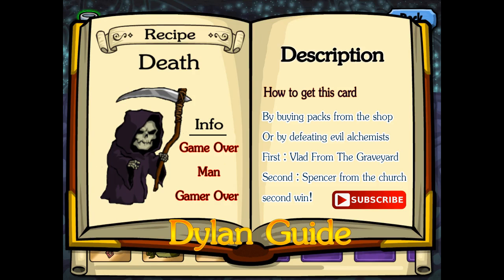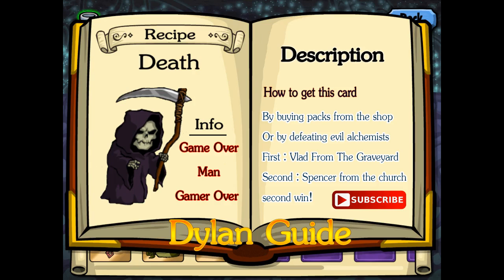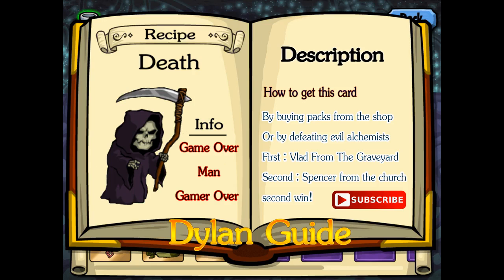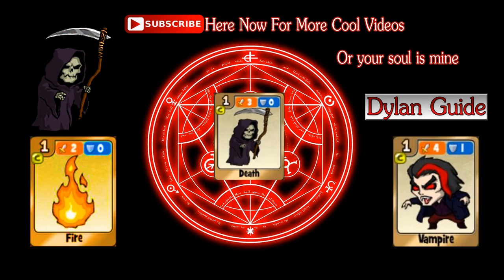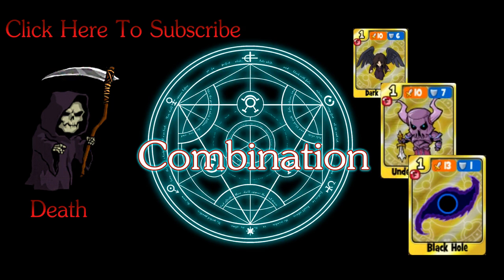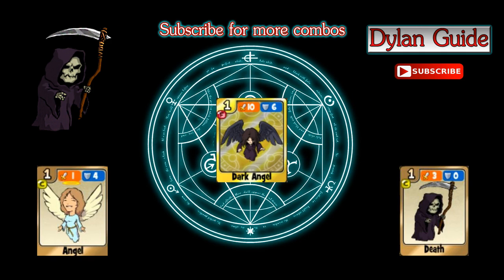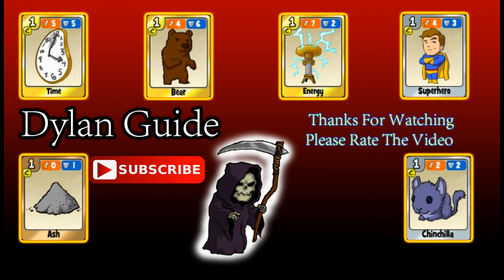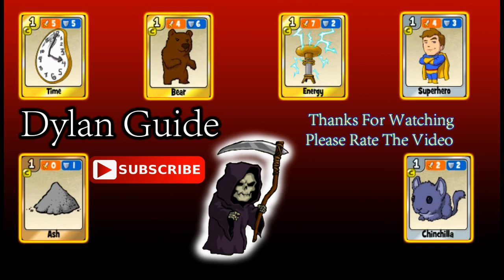How to get Death card and combination - Lil' Little Alchemist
*How to get Death card
*Recipes
*Combinations

enjoy ^_^
and please rate ^_^